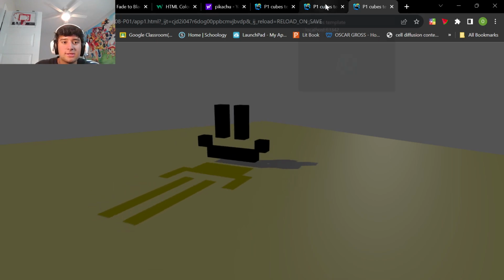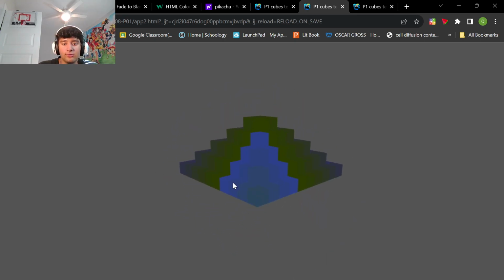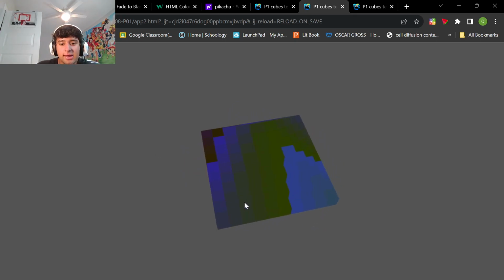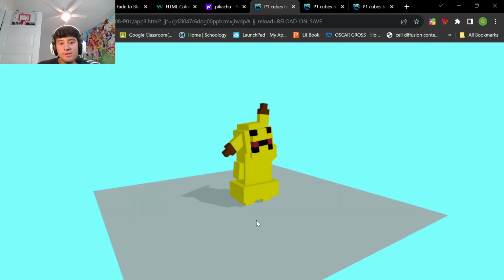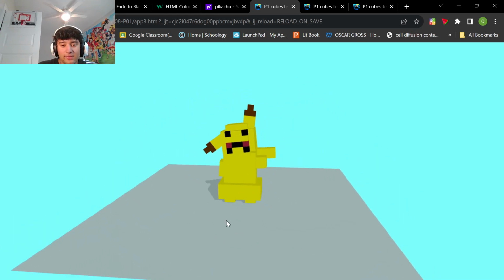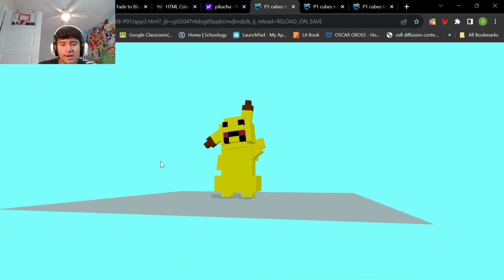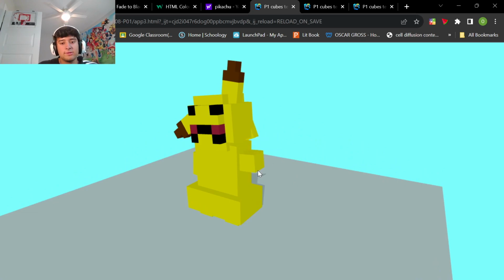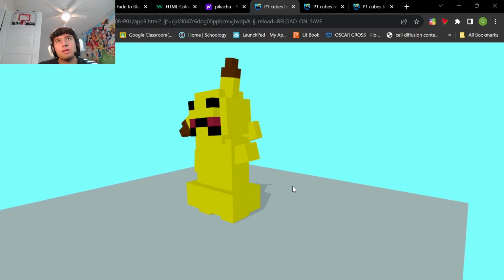Project One submission